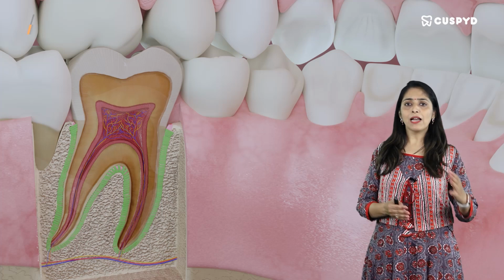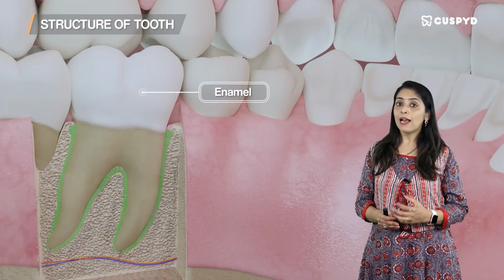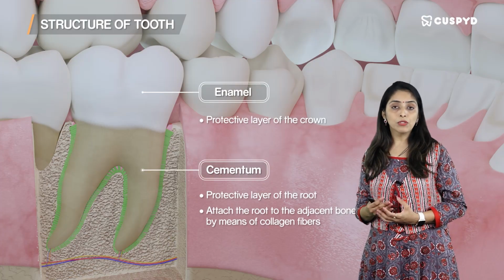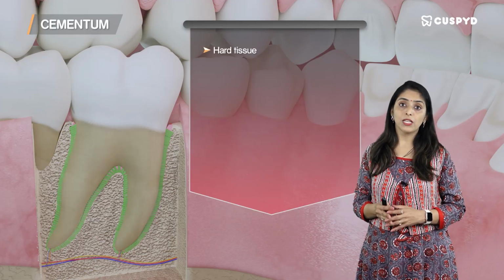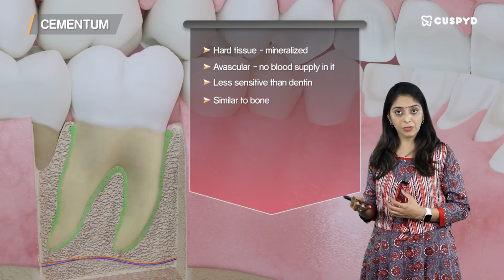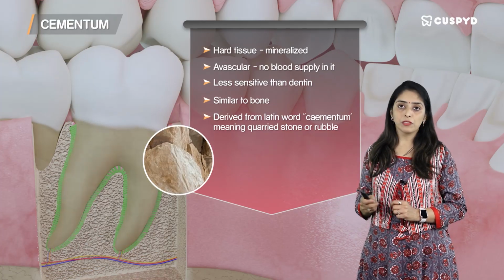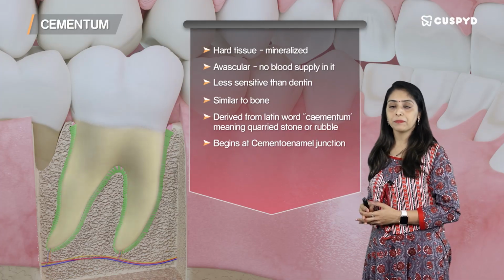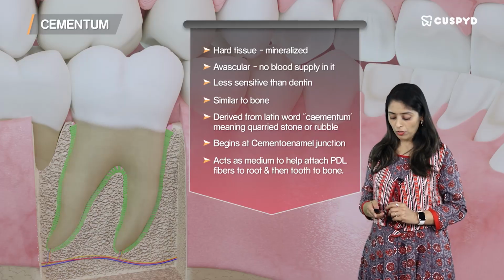Dental Anatomy & Dental Histology - Oral Histology - Cementum - Structure of Cementum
Understand Cementum Structure | Dental Anatomy & Histology by Dr Shradha Jaiswal
Cementum is a vital calcified tissue of the tooth that covers the root and plays a key role in tooth support and attachment. In this video, we explain the types of cementum, its development, structure, and functions in a clear and simple way for dental students. Perfect for DADH revision, exam preparation, and quick understanding of this important topic in oral histology.